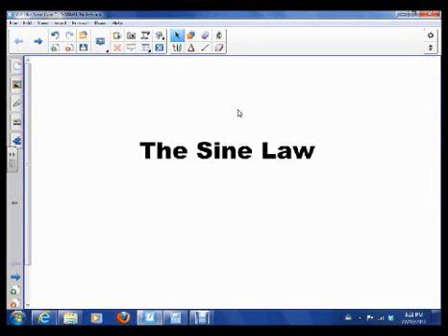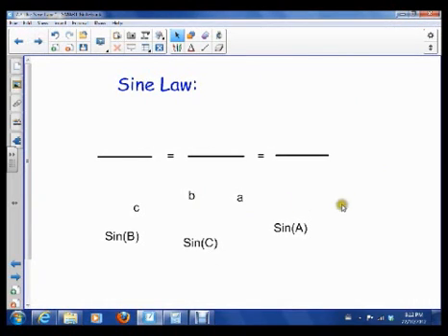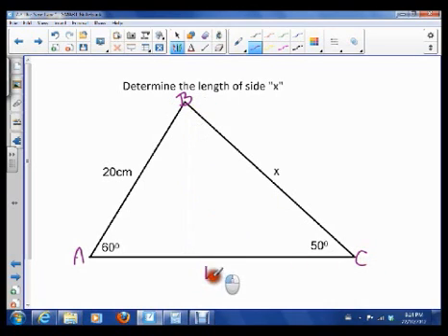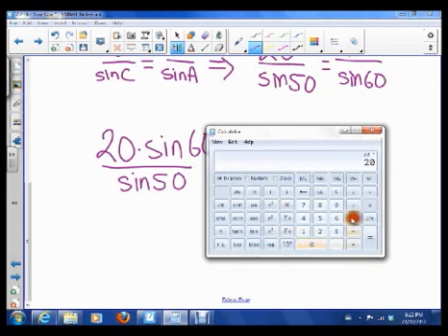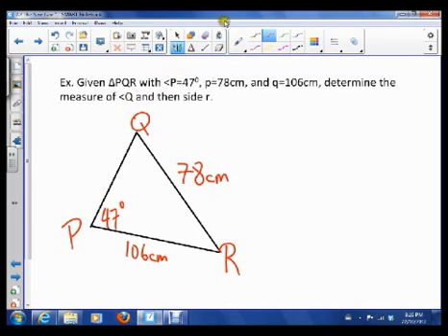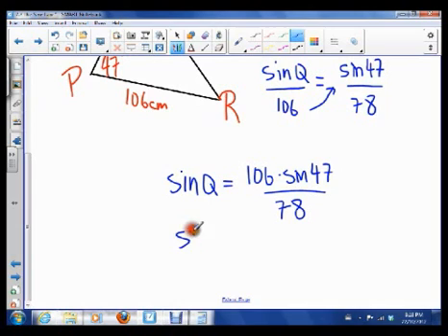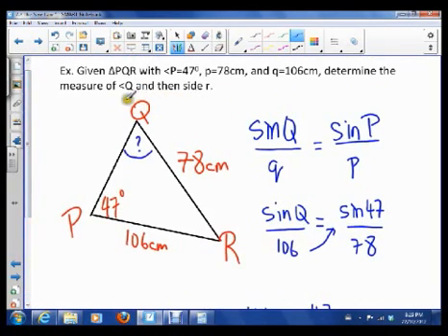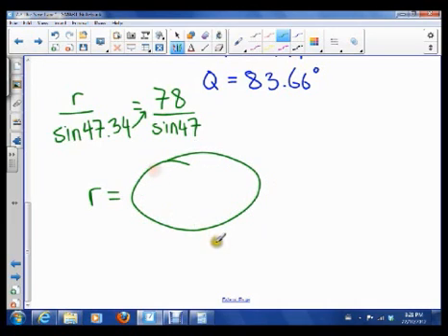2.7 Sine Law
Shows an applet demonstrating the Sine Law and then demonstrated how to use it to solve for sides and angles in non-right angled triangles.